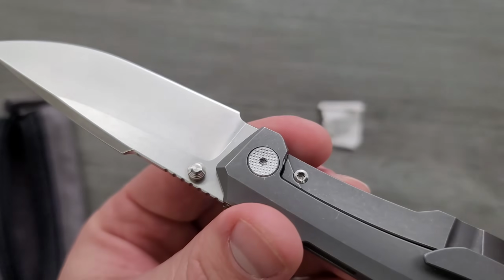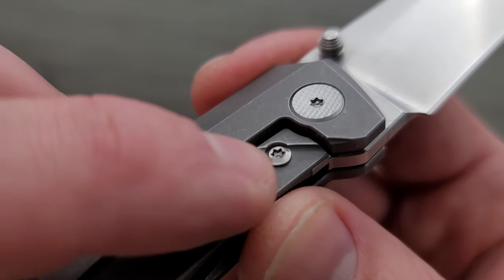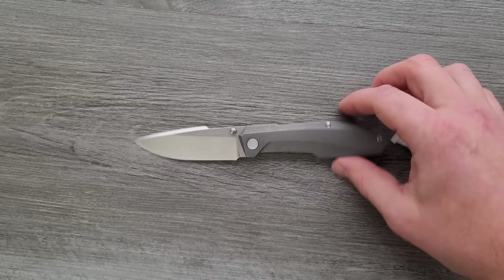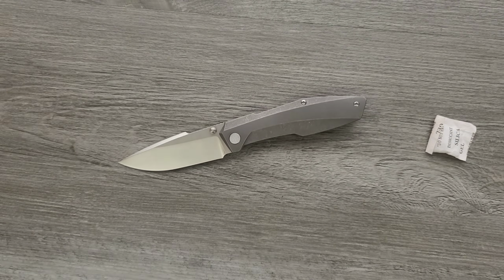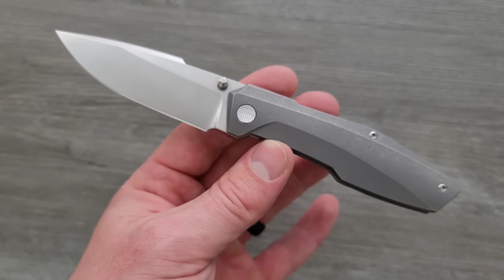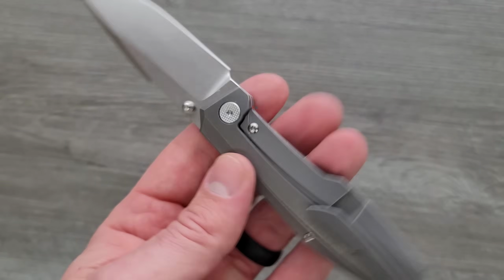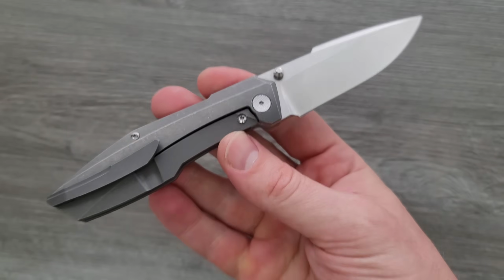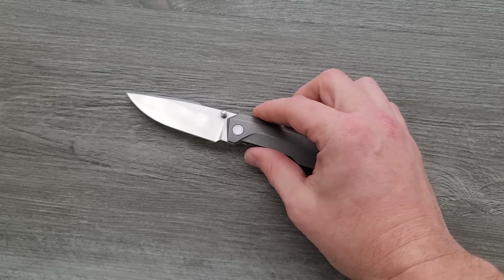Unboxing A Knife Named After A Thunder God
Unboxing the Null Knives Raiden.

Follow @null_knives on Instagram for more info!